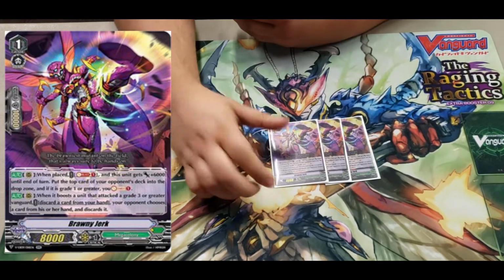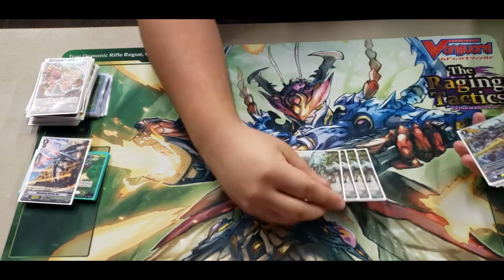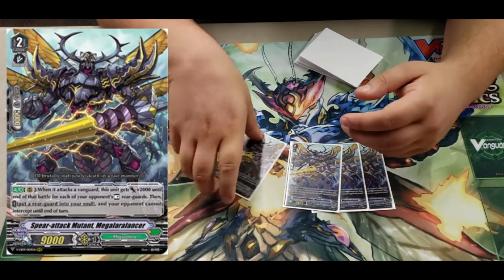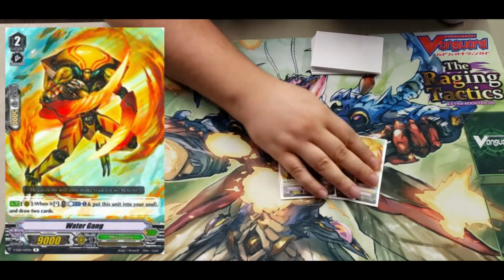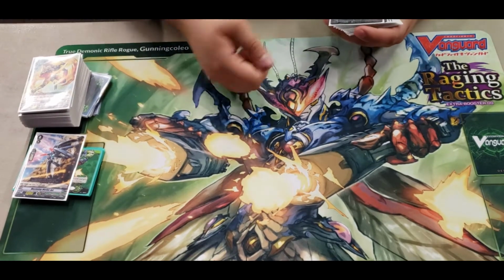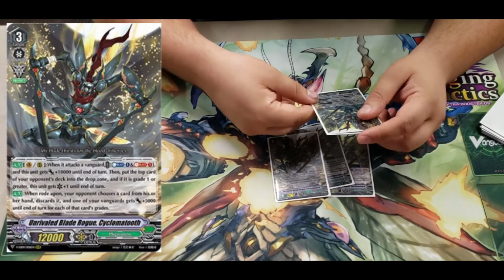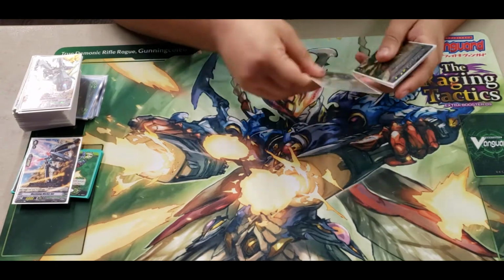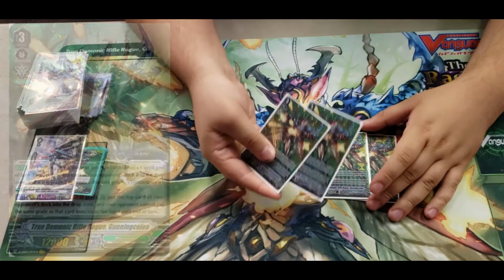Mill Your Top Card Please!! Cardfight Vanguard Standard Deck Profile: Megacolony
Welcome back to the channel guys! Today we have a Cardfight Vanguard Standard deck profile of Megacolony!! With new recent support Megacolonly is back with a few new abilities!
 With have our team mate Paul breaking down his build and explaining his reasons why. Hope you guys enjoy!

Thumbnail and video edited by:
John S.
Alphonsus D.
Henry R.